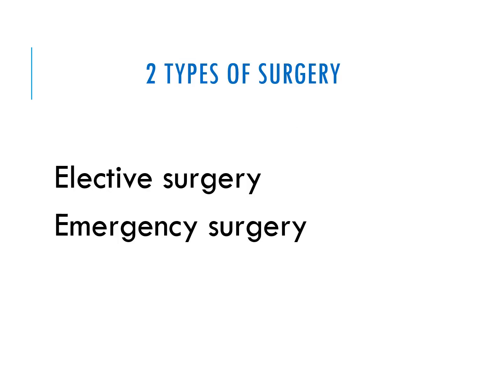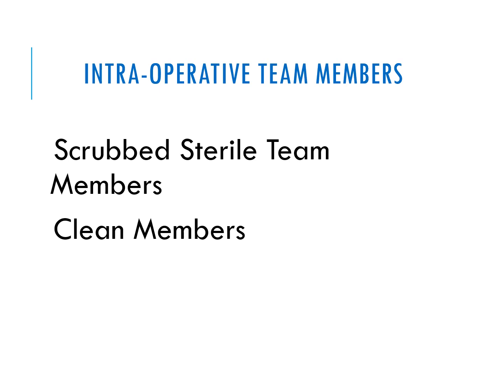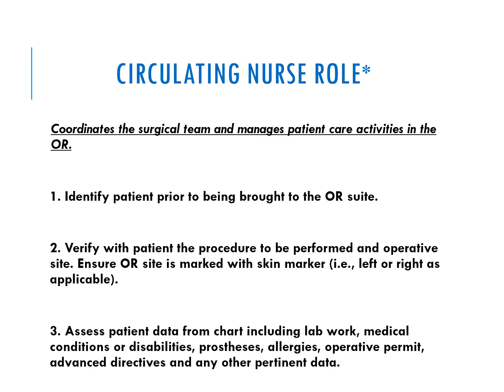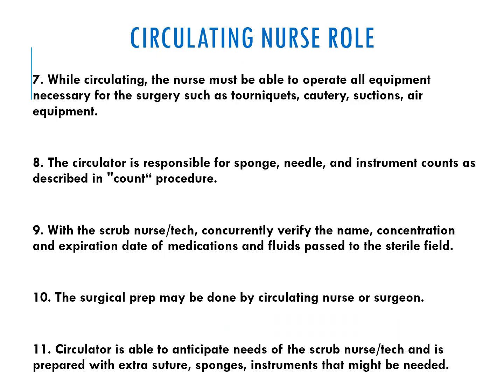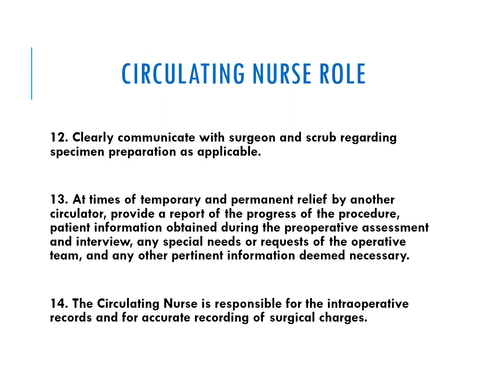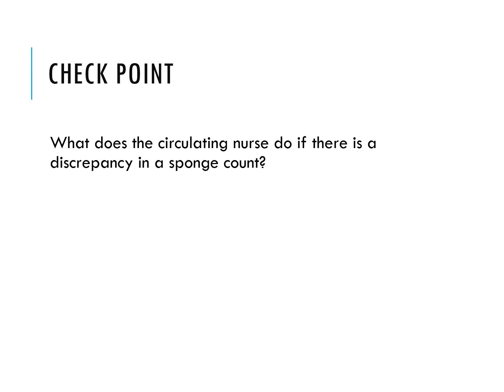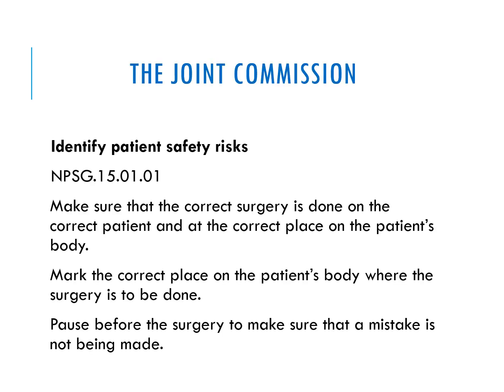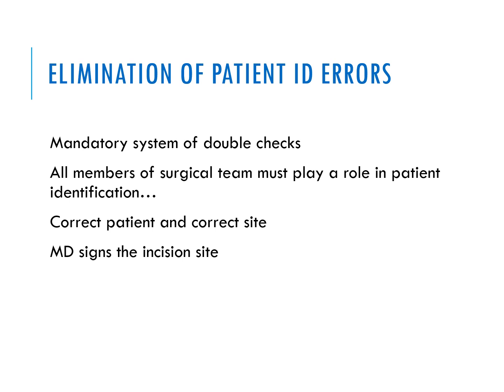[NSG1_09.02] Apply the Nursing Process in the Care of the Patient in the Intraoperative Phase